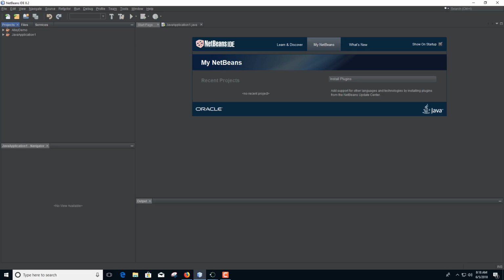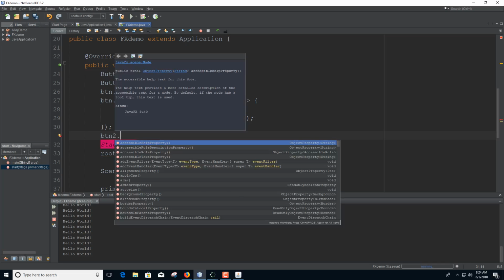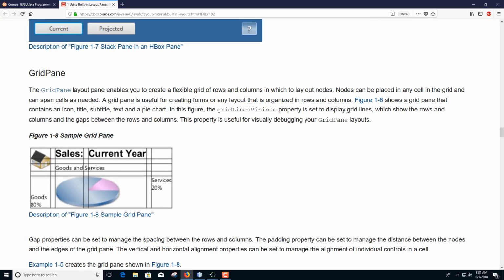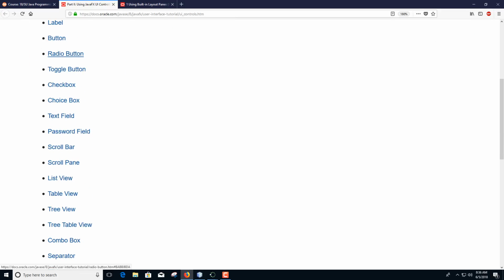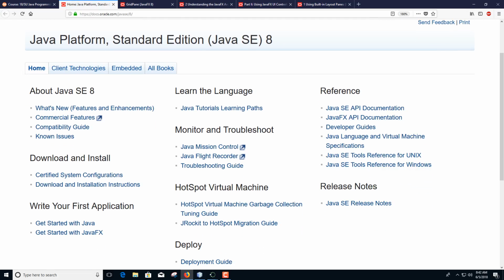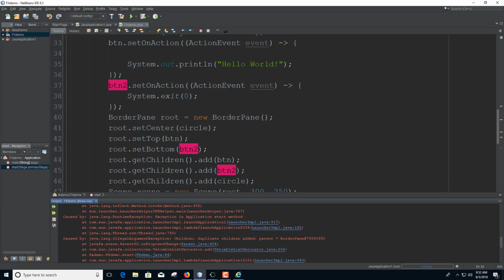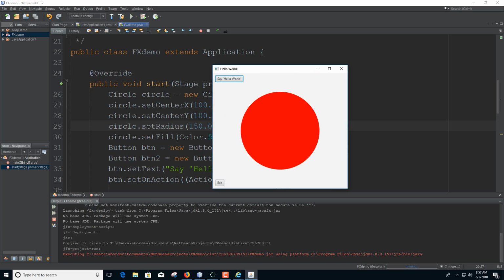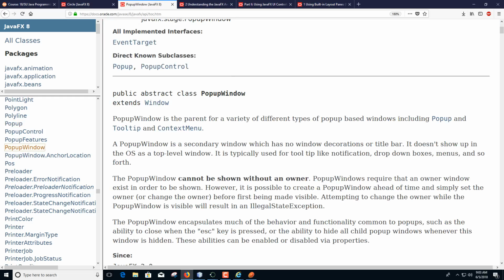JAVAFX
Intro to JavaFX